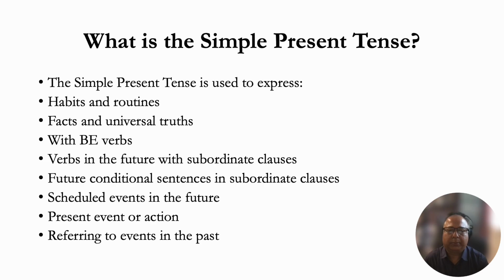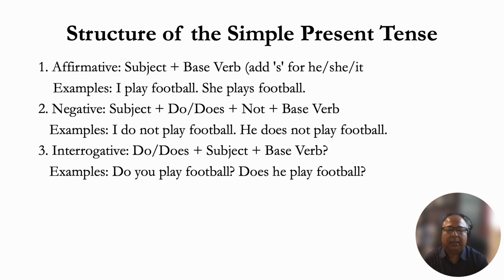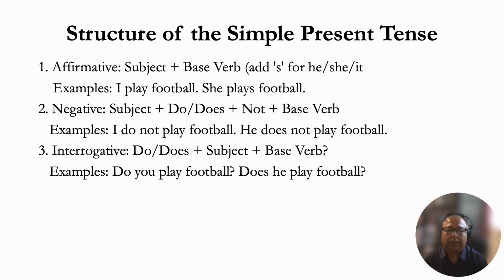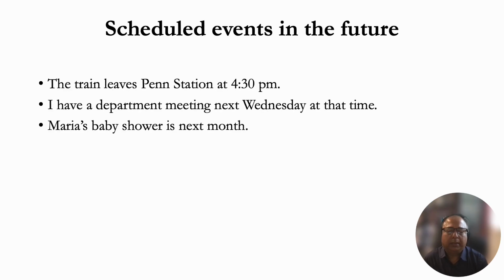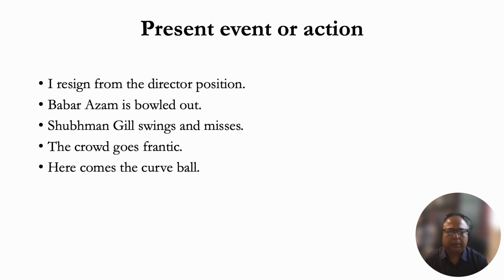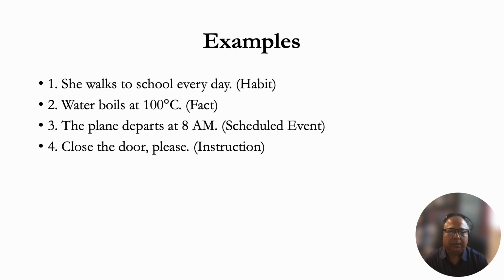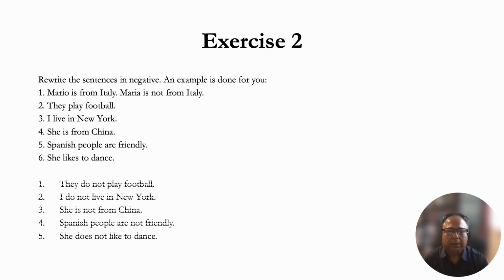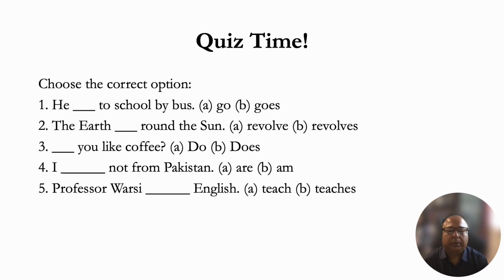Stop Using the Simple Present Tense Wrong: Salina eats an apple in the morning.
This lesson is the first in a series of lessons on the verb tenses in American English. After completing the lesson, you will understand how to use the simple present tense in sentences effectively.